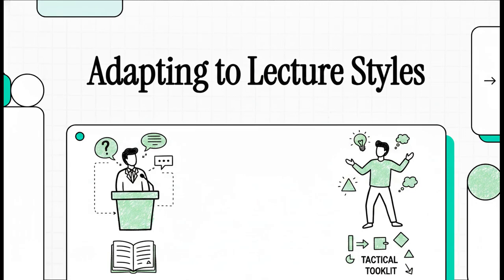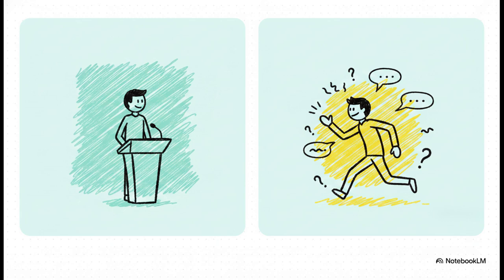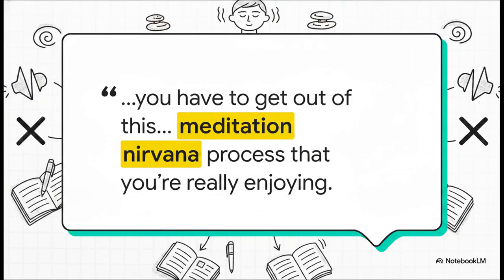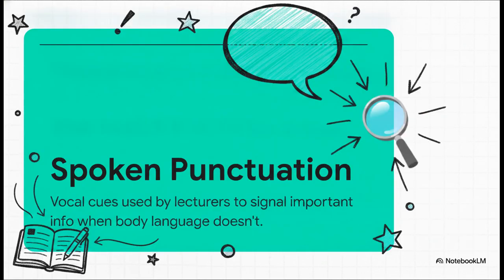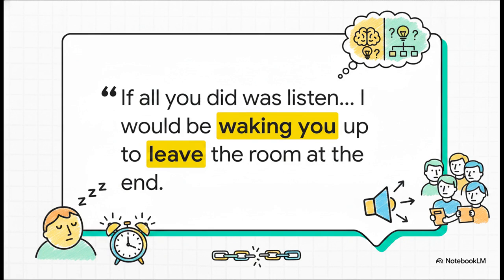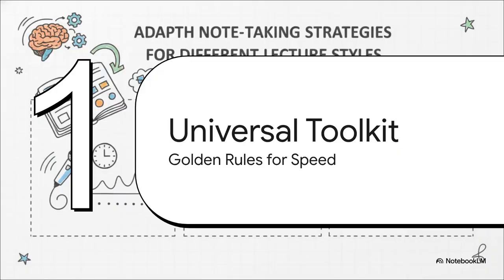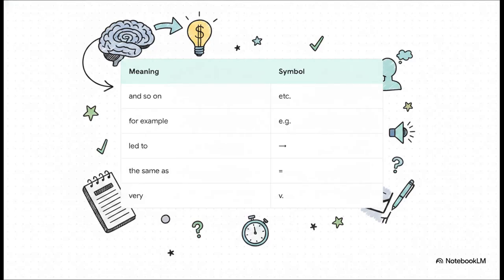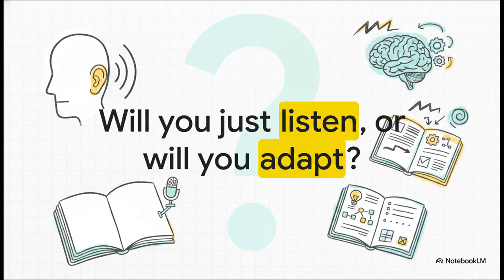Adapting to Lecture Styles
Lesson 50: Adapting to Different Lecture Styles
Discuss how to adjust note-taking methods based on whether a lecturer is highly interactive or simply reading from a rigid script.